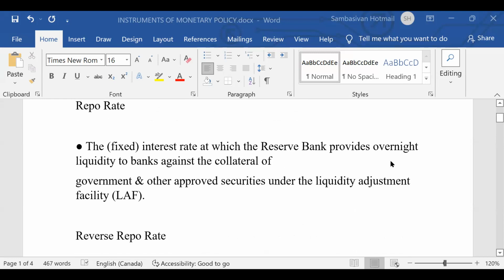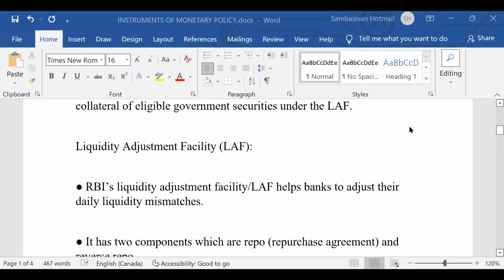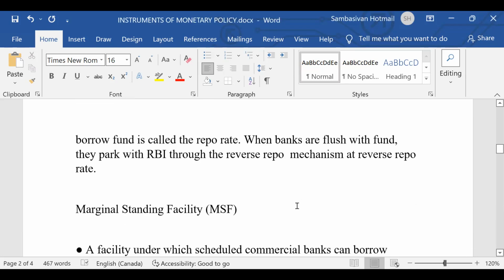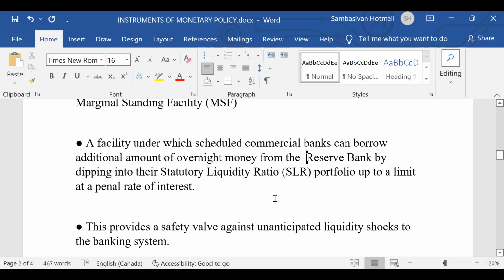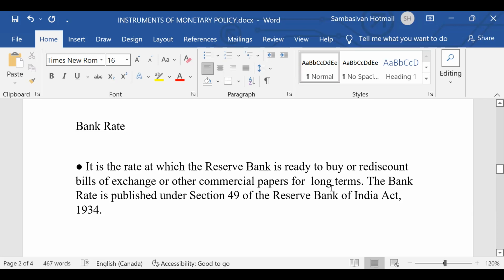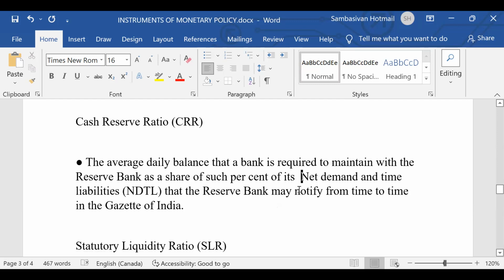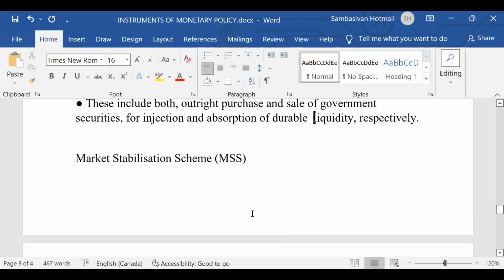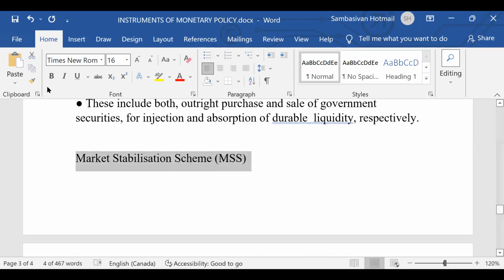MONETARY POLICY INSTRUMENTS --FOR FED BANK, EPFO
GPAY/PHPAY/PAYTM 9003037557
FEDERAL BANK/SOUTH INDIAN BANK TELEGRAM : "federalbankpo2021"

REVISED BANK MATERIAL RE-SHARED ON 17102021

SSC MATERIALS SHARED ON 17TH OCTOBER 2021

2021 E.P.F.O. ENFORCEMENT OFFICER INTERVIEW FOLDER

2021 SBI CLERKS MAINS GUIDELY 50 PAPERS.
REVISED FEDERAL BANK G.D./ROBOTIC/PERSONAL INTERVIEW FOLDER also southindian bank

FEDERAL BANK INTERVIEW VIDEOS

UPSC EPFO EO/AO INTERVIEW GUIDANCE

CTDI JANUARY 2021  TO JUNE   2022

2021 E.P.F.O. ENFORCEMENT OFFICER INTERVIEW FOLDER

REVISED TWO IBPS PO CLERKS FOLDER